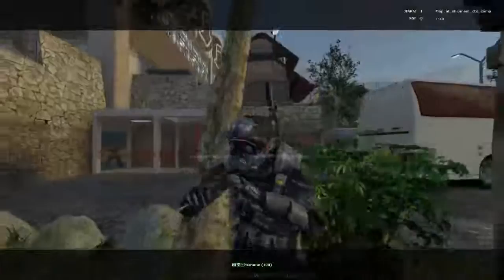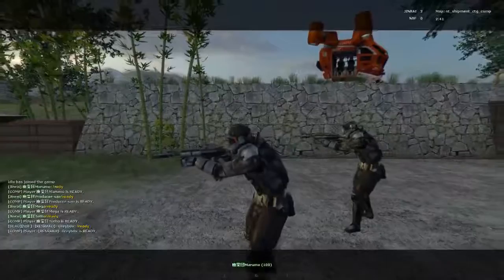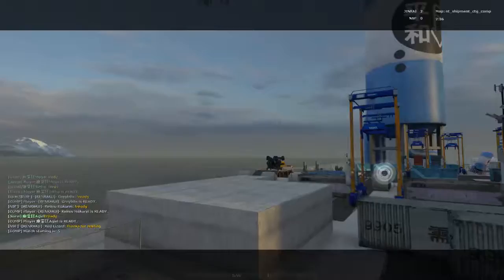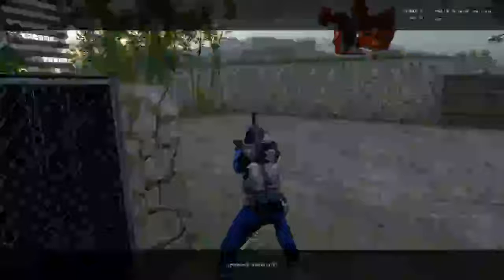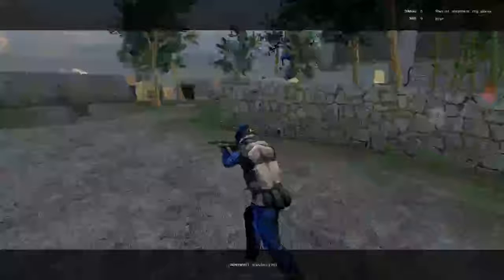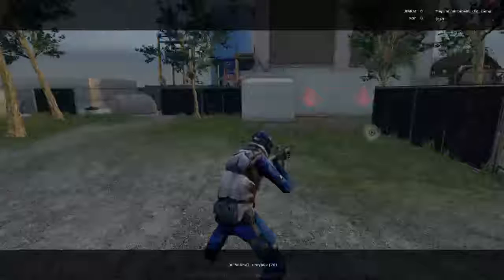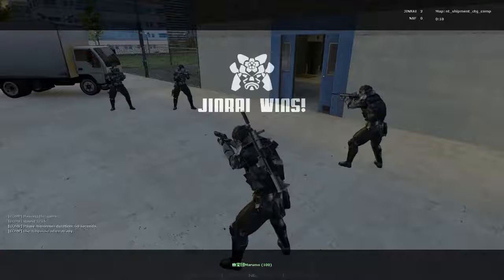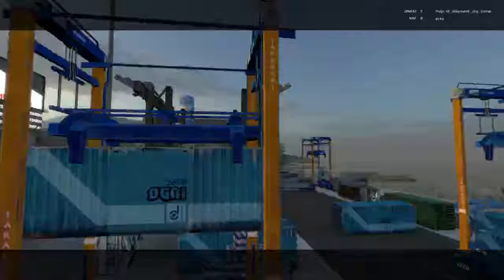ANP 2016: Yūreidan vs RENRAKU - Map 2 (Part 1/2)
Group B
Competitive Neotokyo Slideshow